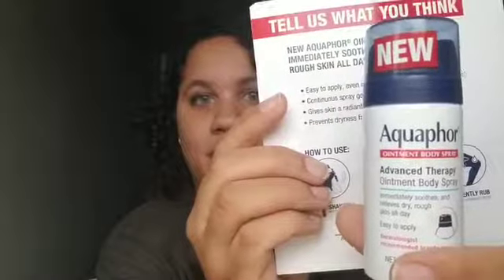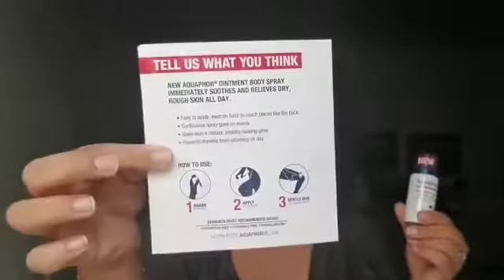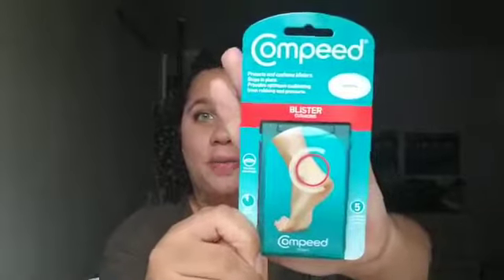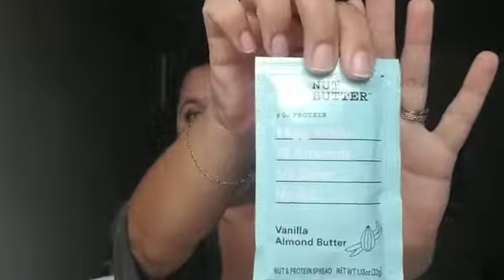Pinchme Unboxing: Free Samples on amazing brands... September 2018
Want to get free samples!?!?!?!?
Do you like writing simple reviews or taking questionnaires???
Then Pinchme is for you.

Code: KLXD93y

Hello Fresh $50 ($25 off 2 orders):
HelloFresh.com/GiftCard
Code: 8U900X811

Sign up. Free samples are available on Tuesdays throughout each month.
Good luck!!!

What's inside my box?:
- MOROCCANOIL TREATMENT ORIGINAL
- COMPEED® BLISTER CUSHIONS
- RX NUT BUTTER
- 1850™ BRAND COFFEE
- AQUAPHOR® OINTMENT BODY SPRAY